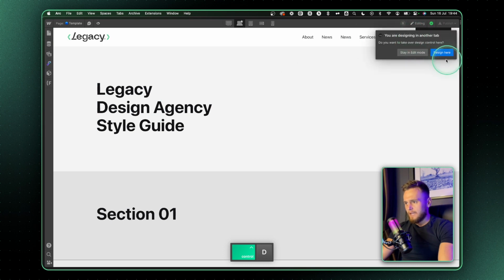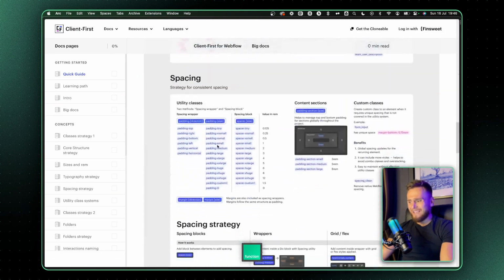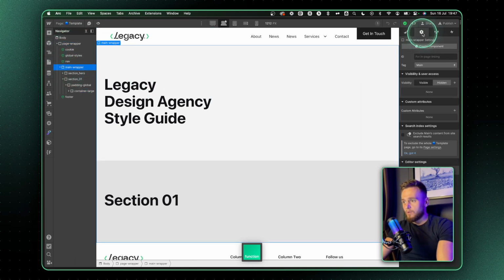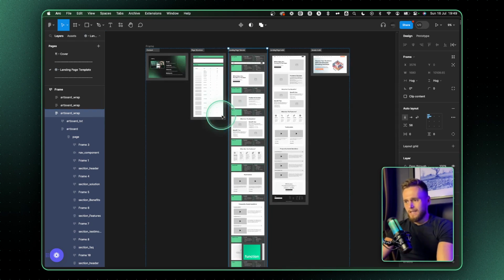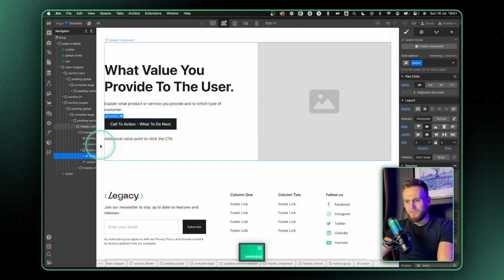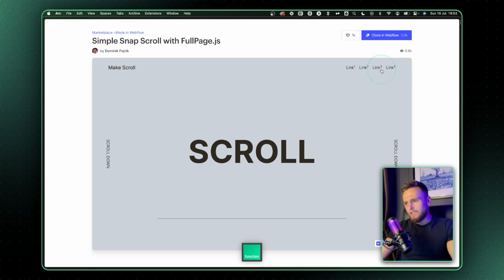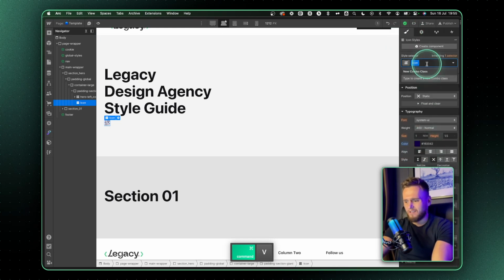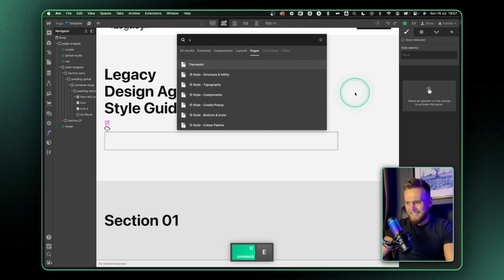Top 7 TIPS for Webflow Website Designers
Unleash the potential of Webflow with my top 7 daily-use tips in this comprehensive video tutorial. Learn how these techniques can transform your web designs into five-figure websites.

In the finale, you'll get access to my exclusive style guide link, a cornerstone to all my successful projects. Get ready to raise your Webflow game!

VIDEO RESOURCES

TIME STAMPS

00:00:00 - Introduction to Webflow Tips for Five-Figure Websites
00:01:00 - Utilizing Style Guides in Webflow
00:03:00 - Importance of Client-First Documentation in Webflow
00:05:00 - Understanding Webflow's Structure and Tags for SEO
00:07:00 - Speeding Up Design Process with Figma to Webflow Plugin
00:09:00 - Utilizing Webflow Clonables for Efficient Design
00:10:30 - Using Flowbase Chrome Extension for Easy Icon Integration
00:11:30 - Importance of Keyboard Shortcuts in Webflow
00:12:30 - Importance of Cleaning Up Unused Styles in Webflow
00:13:00 - Conclusion and Invitation to Join the Facebook Group